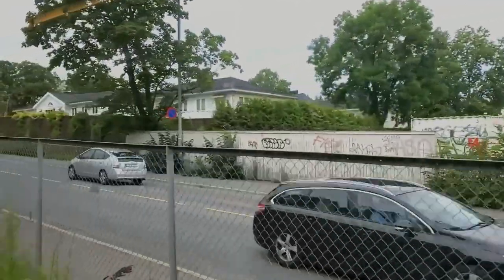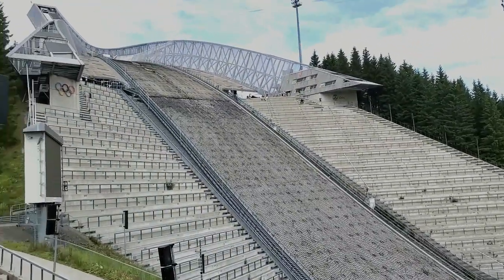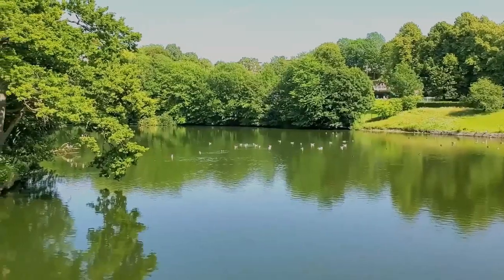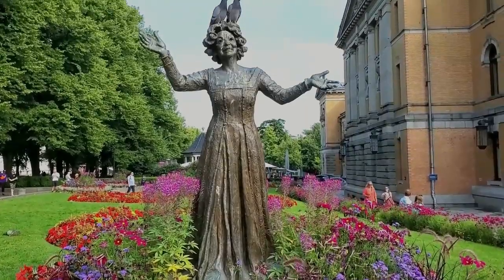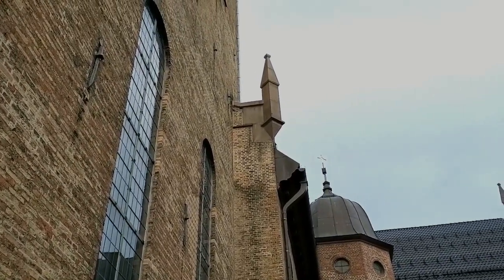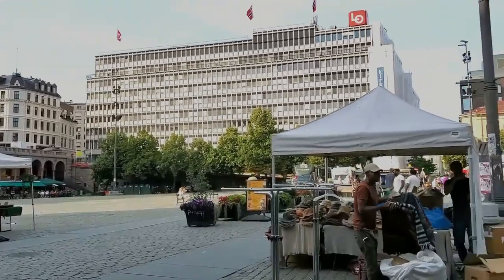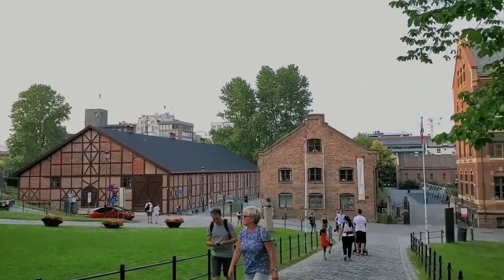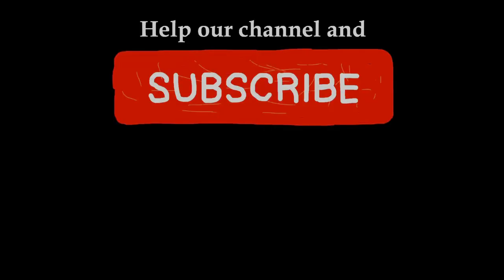Travel to Oslo Norway | We Tried Eating Reindeer! | Akershus Fortress, Frogner Park, Ski Museum!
So far, we have loved our adventures in Norway! We spent three days up in the fjords visiting villages like Flam and Gudvangen. We even took a cruise around the fjord and spent time in a Viking village! You can see more about our travels to Flam You can even see how our trip on the Flam Railway went

Now we were back in Oslo. Our first order of business was to visit the Holemkollen Ski Museum and Jump high up in the Holemkollen hills. This ski jump is huge and has been rebuilt a few times over the years. We also visited the ski museum here, which is the oldest one in the world and is celebrating its 100th birthday in 2023. We also got some great views here, both on the top of the mountain where the ski jump is, as well as on the metro line on the way back down.

Next we visited Frogner Park and the Vigeland Sculpture Park. This park is enormous, and it is filled with many sculptures from famed Norwegian sculptor, Gustav Vigeland. There were so many green spaces and features in this park that we just did not want to leave!

Next, we went to the Oslo Royal Palace. This Palace is located in the middle of the city center, and is surrounded by a lush, beautiful park full of statues of famous Norwegians. This palace is beautiful to see, and it is even more breathtaking when you learn that the King and Queen still actually live here for part of the year. Not only that, but there are many political offices still within the building as well!

From there, we walked further downtown past the Grand Hotel, the Karl Johan Shopping District, and the Parliament building, until we came to our spot for dinner. Elisa Mat & Sant is a great restaurant, and it is here where we both tried reindeer for the first time! Katherine had the reindeer stew, and Kevin had a wonderfully prepared reindeer shank. It was delicious! We would definitely recommend this restaurant. You can find their website here: Home - Elias mat & sånt

The next day, we took a cruise out to the museum island, were we visited museums like the Fram museum, the Kon Tiki Museum, and the Norsk Folk Museum. However, you will have to wait until our next video to see more about that! Check out the link here: TO BE RELEASED.

From there, we went to get some dinner (and a cheaper dinner at that) from the local fish shop in a beautiful little square. This Fiskeriet was great, and we had some great seafood here. You can find the website and location here!

While we were in Oslo, we also took the chance to visit the beautiful and historic Akershus Fortress. This fortress was built way back in the 13th century, and it has defended the royal family and members of the Norwegian Government ever since. Now it is open to the public as a museum, and it was a great way to spend our last day in Oslo.

We loved Oslo, and we loved Norway so much in general!

Travel to Oslo and Travel to Norway. These are absolutely beautiful and serene places that deserve to be visited. Visiting Norway and Visiting Oslo is a great way plan your holiday or plan your vacation.

00:00 Intro and Flam
00:24 Holmenkollen Ski Museum and Ski Jump
04:45 SUBSCRIBE! :)
04:51 Frogner Park and the Vigeland Sculpture Park
06:13 Oslo Royal Palace
07:41 Oslo National Theatre
08:03 Other Oslo Buildings (University, Grand Hotel, Parlaiment, Karl Johan Shopping District)
08:44 Eating Reindeer! Elias Mat & Sant Restaurant
09:36 Oslo Cathedral
10:29 Oslo Mini Bottle Gallery
11:10 Port of Oslo, Museum Island, and the Oslo City Hall
12:12 Dinner at the Fiskeriet (Fish market!)
13:18 Akershus Fortress
16:50 Check out our next video!